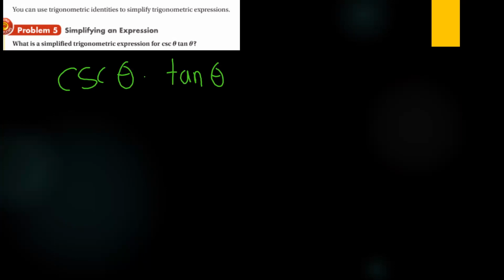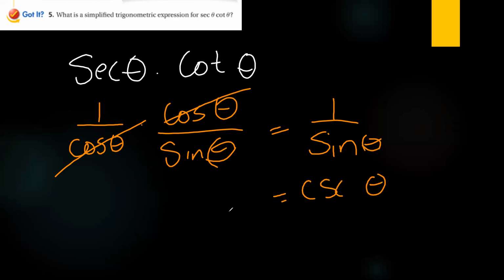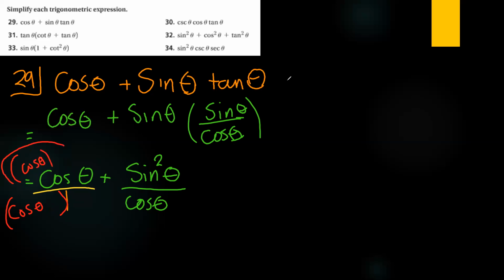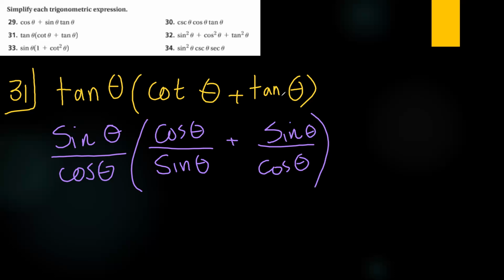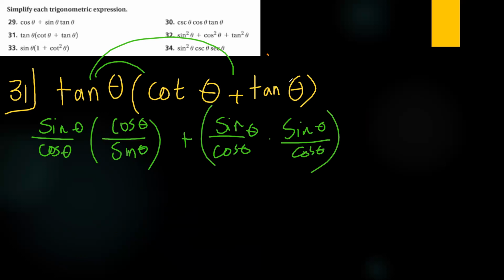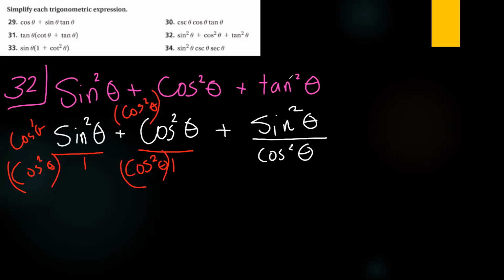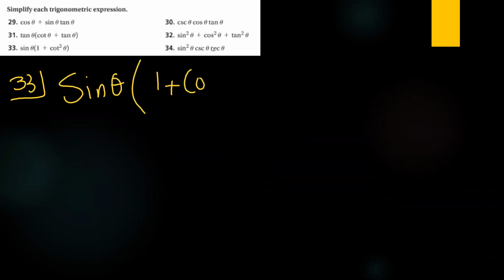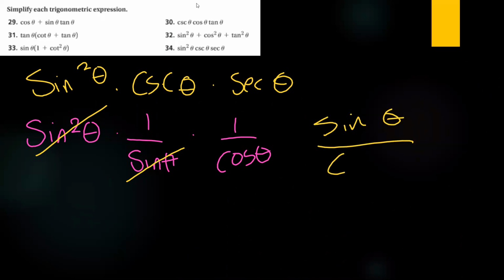Algebra 2 ~ Chapter 14,Lesson 1 : Trigonometric Identities (Part 5)